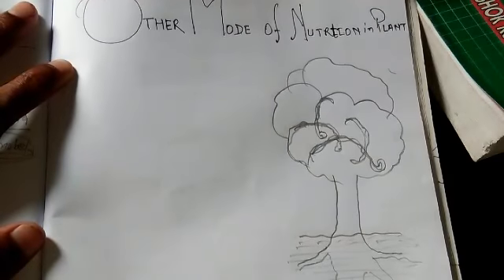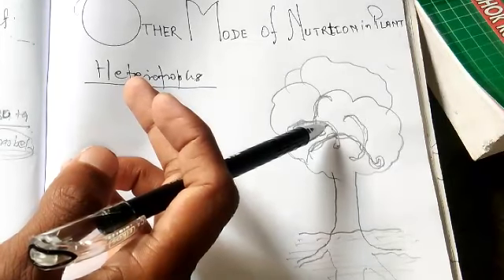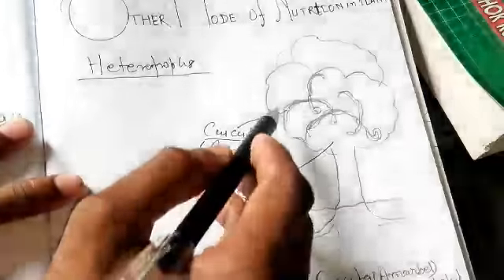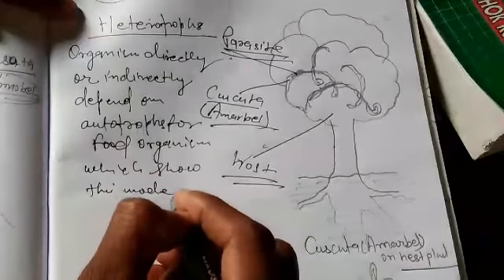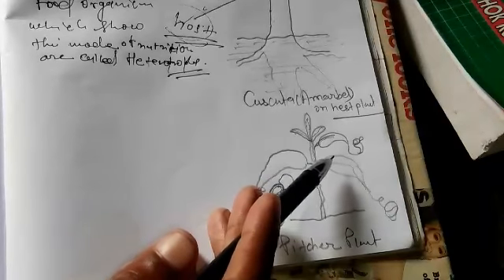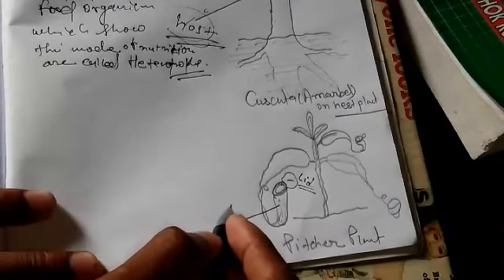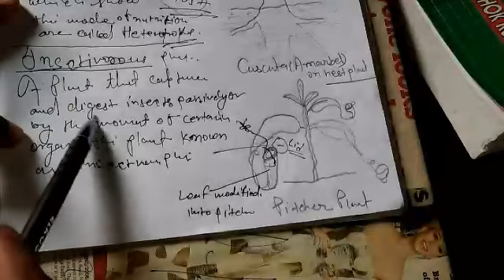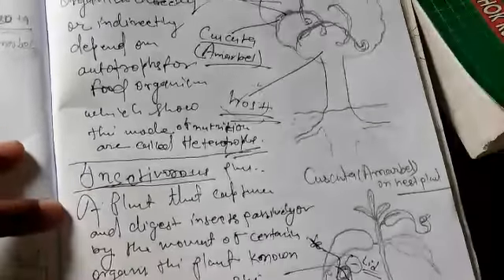Modes of nutrition in plants. Other modes of nutrition in plants photosynthesis carnivorous plant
plant apna food kaise tyar karta h